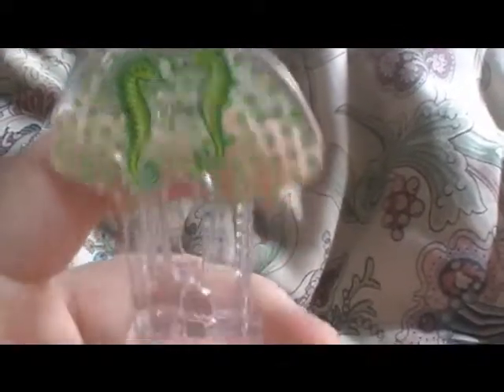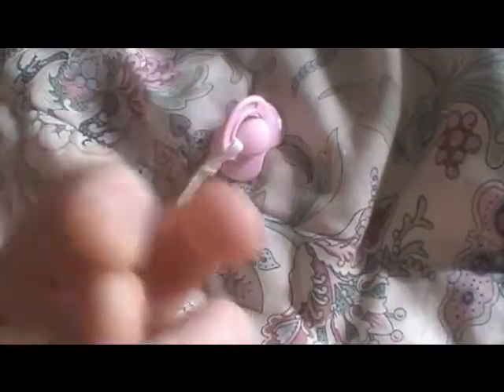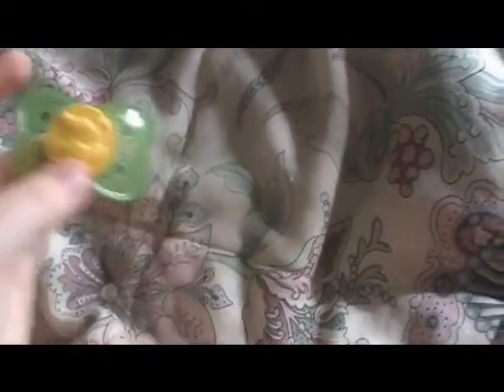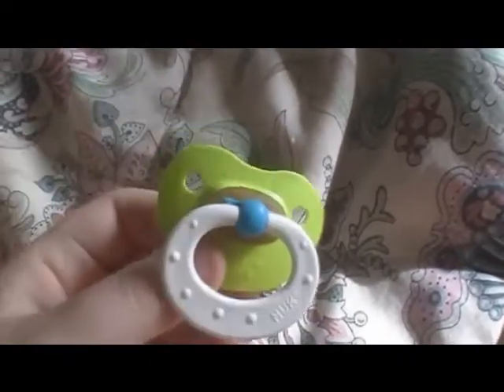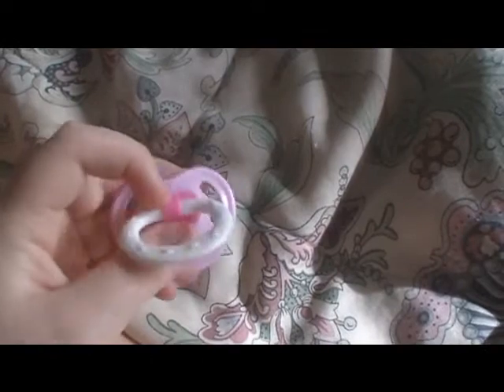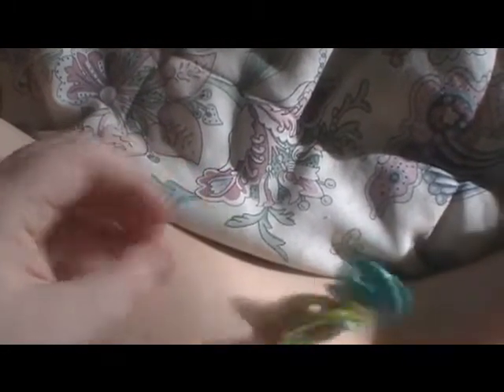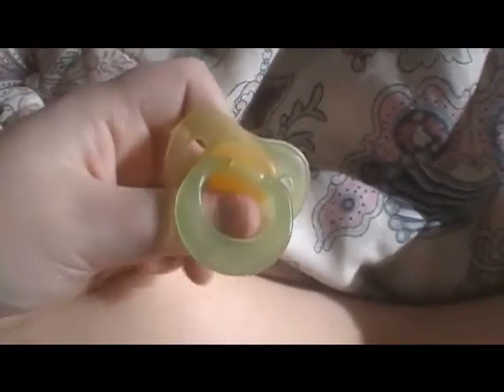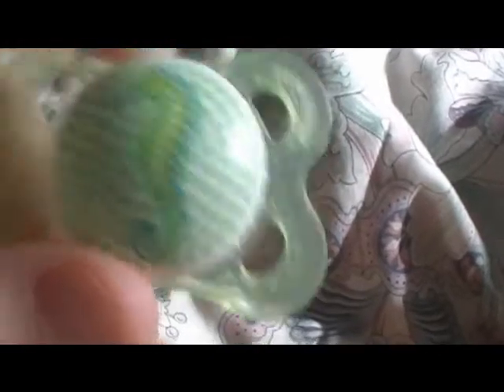Pacifier Collection, and Luci's WIP photos! :)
Showing you guys my pacifier collection, and my attempts at Soothie paci's. Aswell as the first pics of Luci! :)